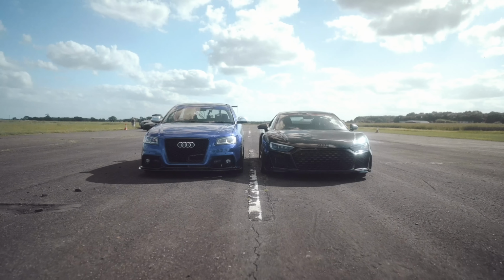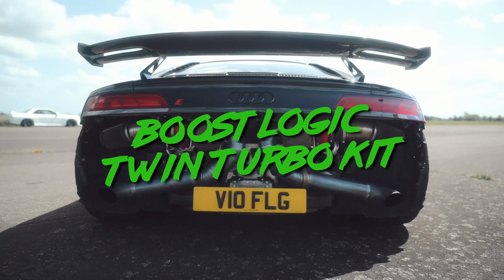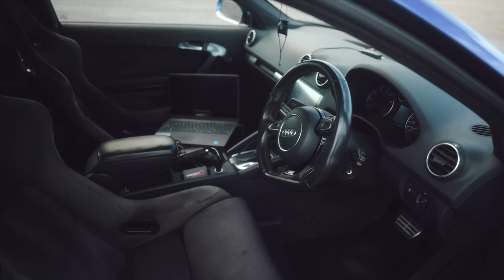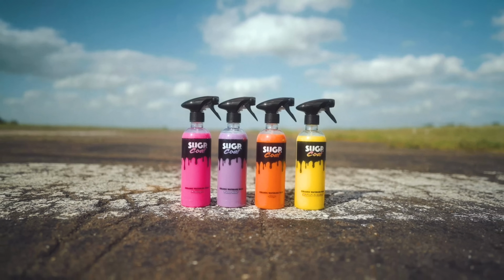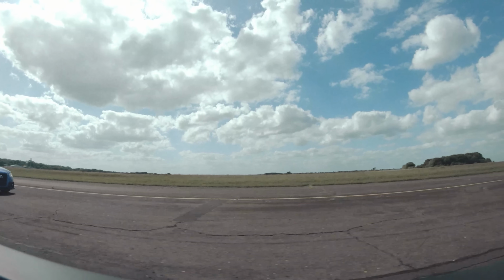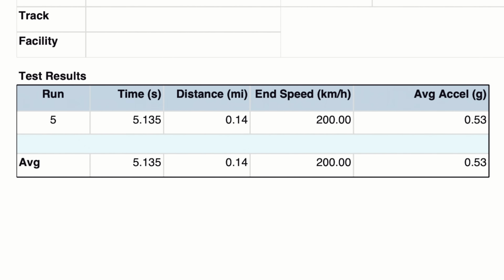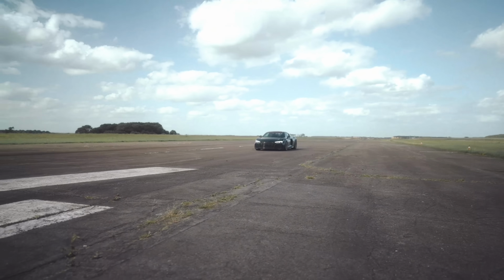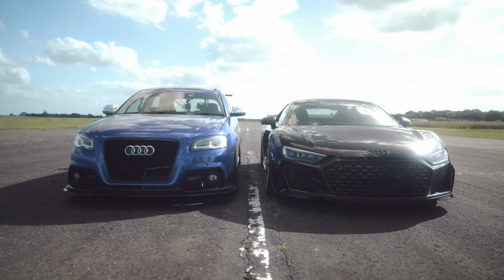STREET SAVAGES.. 1014HP TWIN TURBO R8 vs 770HP VR6 TURBO A3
WANT TO RACE ON THE BATTLES? GOT SOMTHING SPICEY?! APPLY BELOW 🏁

AD ..FOR BESPOKE, HIGH VALUE, MODIFIED, PERFORMANCE CAR INSURANCE ..PLUS TRACK DAY INSURANCE CHECK OUT A PLAN!!

FOR SICK DISCOUNTS, MAD GIVEAWAYS, EXCLUSIVE LINK UPS AND MUCH MUCH MORE.. JOIN THE GASSED GANG TODAY!! 🏁🙌🏽

FOLLOW THE OWNERS!